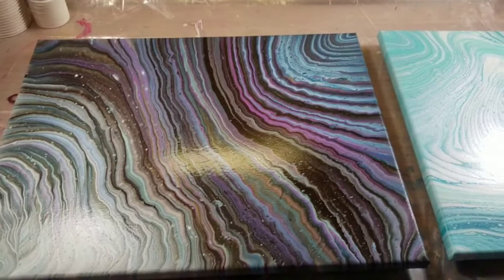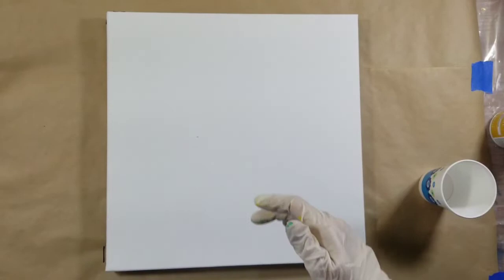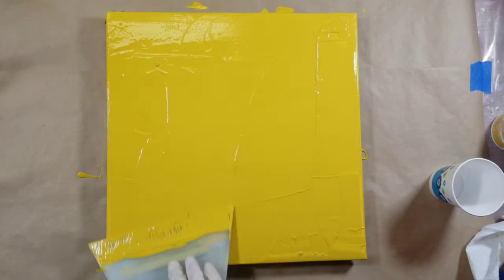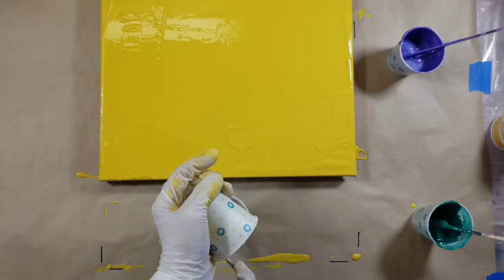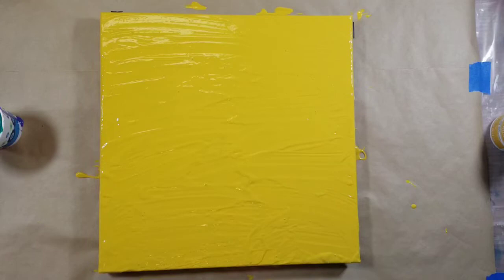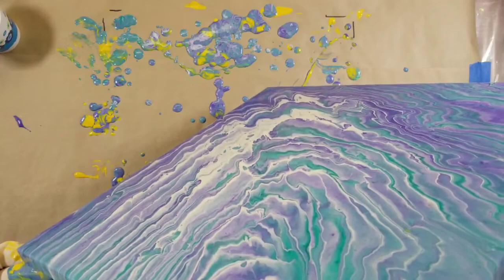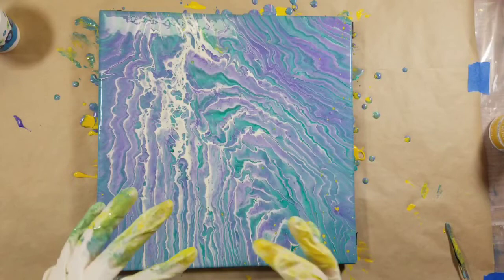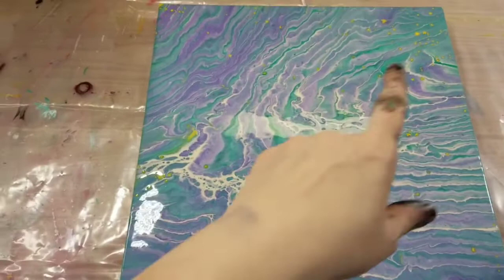Acrylic Paint Pouring | Folkart Milk Paint | Chatty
Today I am sharing a few things with you guys, first a quick look at a couple of pieces that I have posted videos of and are dry.  I am trying to get better at showing ya'll the dried results but it's a work in progress.  I also decided to use the Folkart brand milk paint to create this piece because despite it being discontinued I still see a decent selection at my Michael's store so I figured it could be helpful for anyone who picks up some of this to play with.
Milk paint is one of my favorite specialty paints to use, but it takes time to develop the effects.  The small pearl shaped cells will push through the paint over time and take an average ring pour or flip cup to the next level.  If you've not tried to it out, I recommend you take advantage of the clearance event on this product and give it a go.